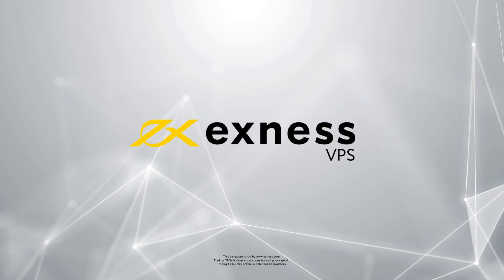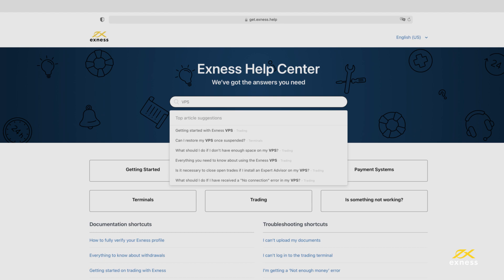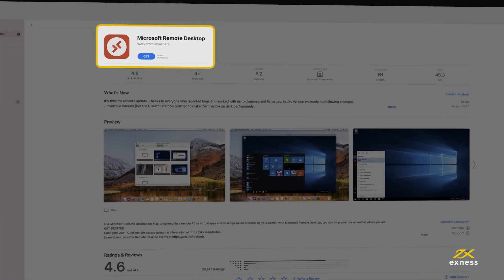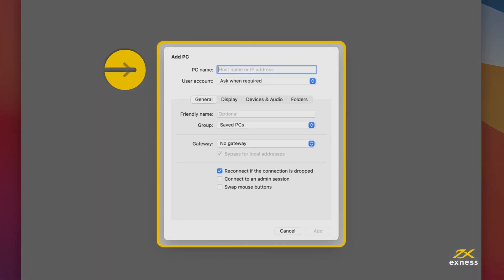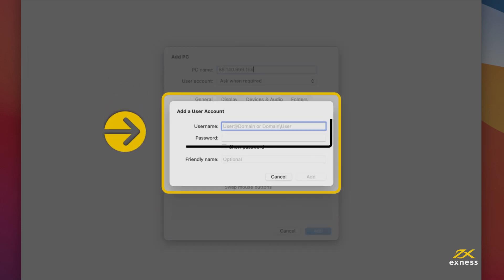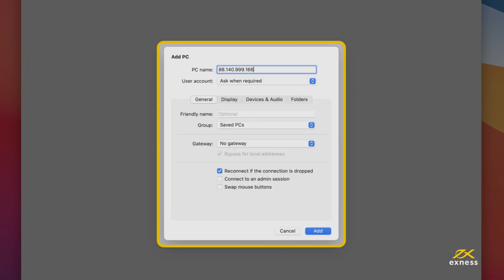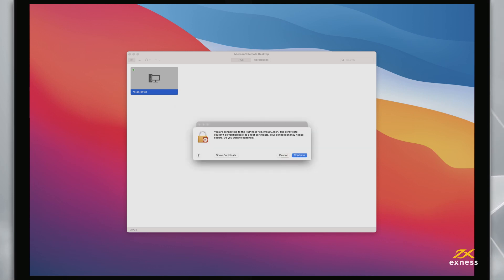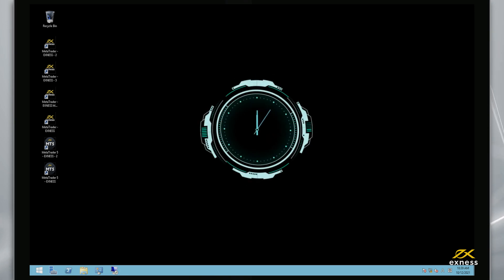How to Connect to the Exness VPS (Mac iOS)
Exness offers all traders who qualify access to our free Virtual Private Server (VPS). Find out how to get started using VPS for Mac iOS today.